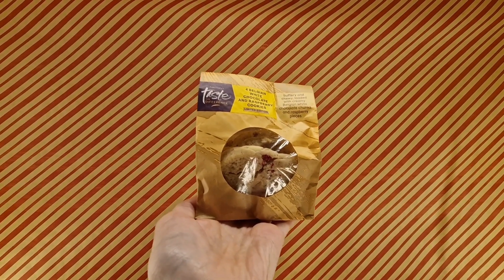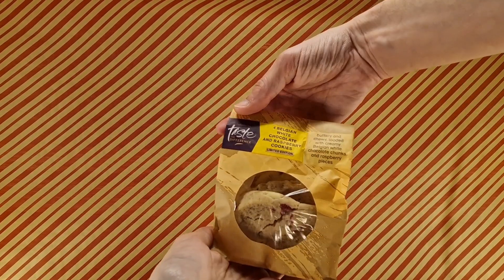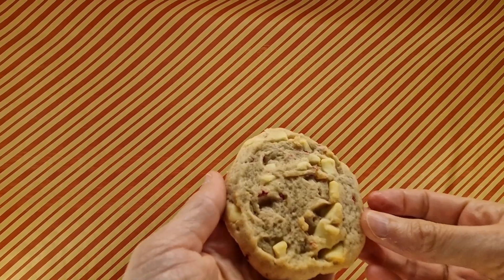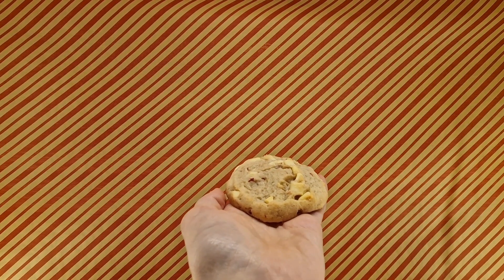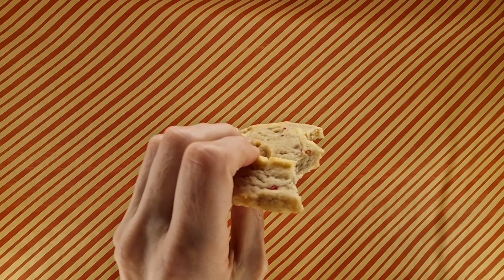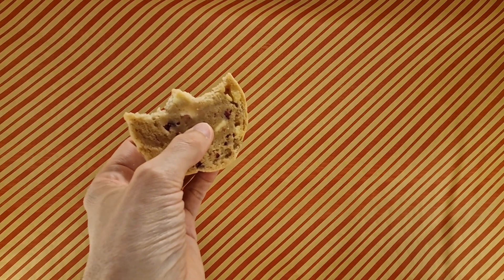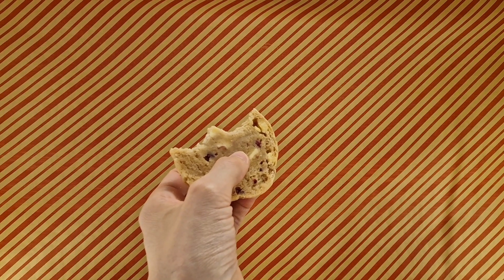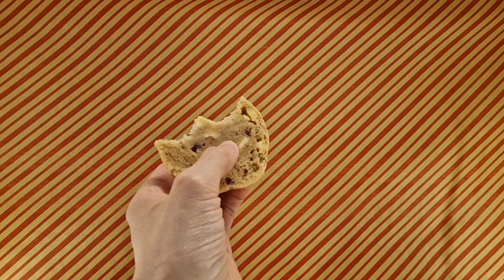Sainsbury's Taste the Difference Belgian White Chocolate and Raspberry Cookies - Random Reviews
A special edition cookie find from Sainsbury's. We have to give a moment to explore this creation.